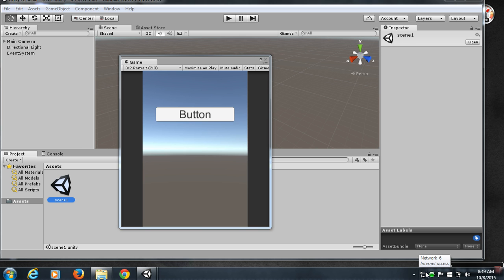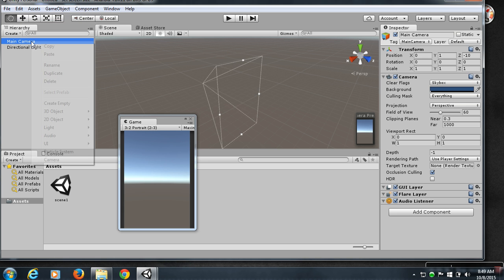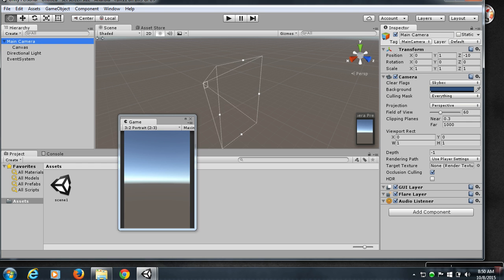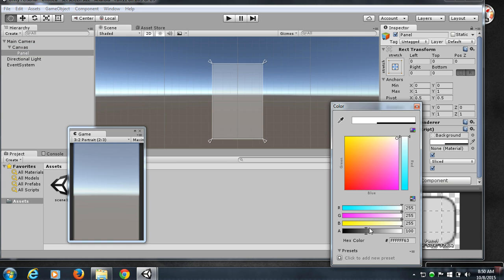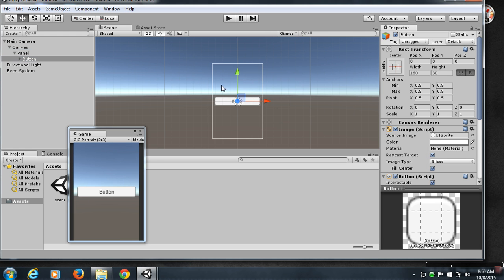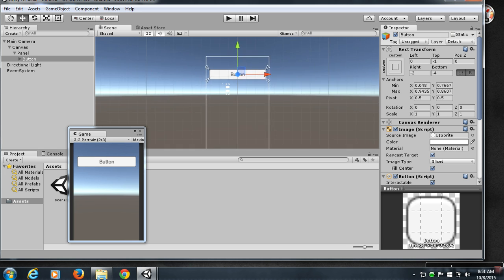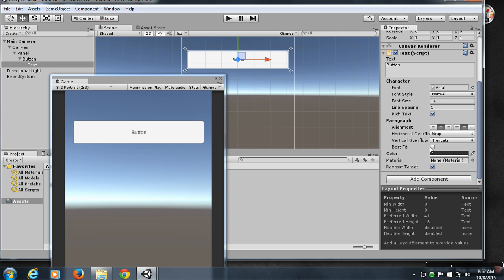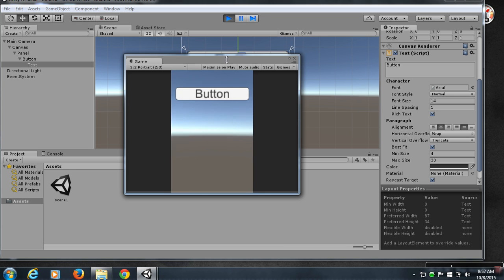unity3d set screen size for every resoulution automatically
This Unity Tutorial will show you how to make your UI elements automatically scale to the right size for every screen resolution and aspect ratio.